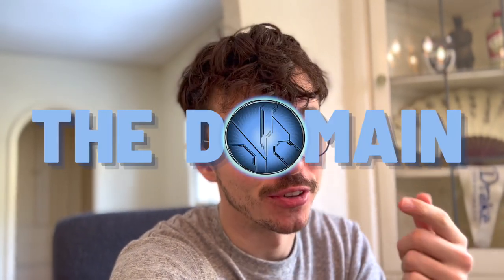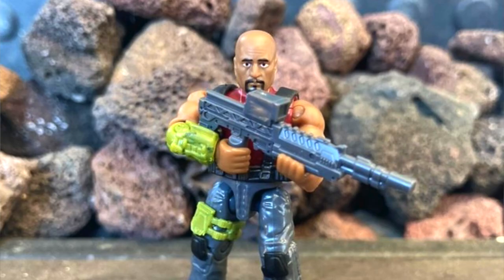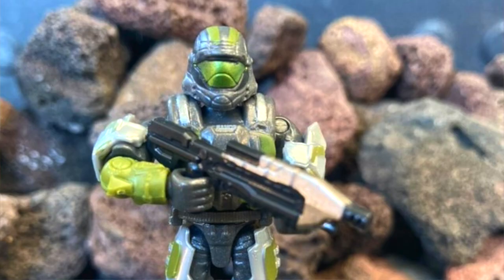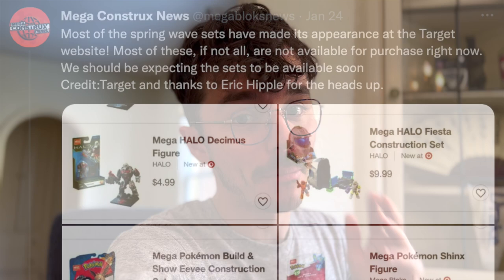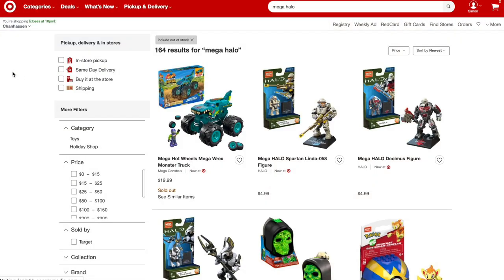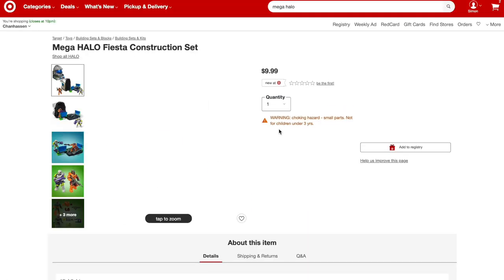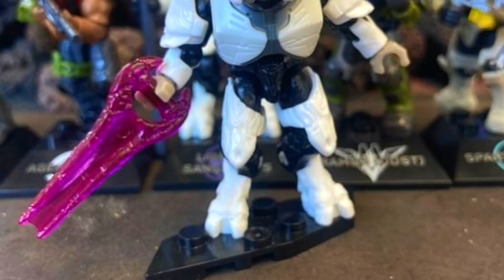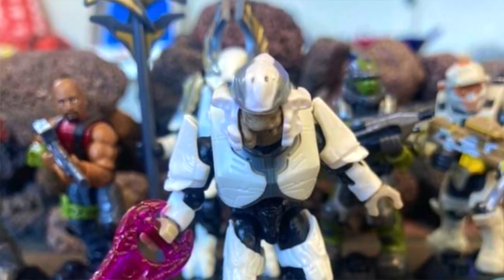Halo Heroes Series 15 RELEASED in Target NOW! Mega Construx News.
The time is NOW! Halo Heroes Series 15 has finally been released!

HUGE thanks to Emmerz for the pics. Follow him NOW

Halo Heroes Series S15 is the first in the new line of 'Halo Universe', Mega Construx's new plan to release sets covering the long line of games and media from the last 20 years.

🔥 Figures include:

Spartan Linda- 058 with Arrow of Time sniper rifle (Halo: Shadows of Reach)
ODST Ramos with Assault Rifle (Halo: Fireteam Raven)
Agent Locke with DMR (Halo: Nightfall)
Elite Honor Guard / Light of Sanghelios (Halo 2)
Banished leader Decimus with Gravity Hammer (Halo Wars 2)